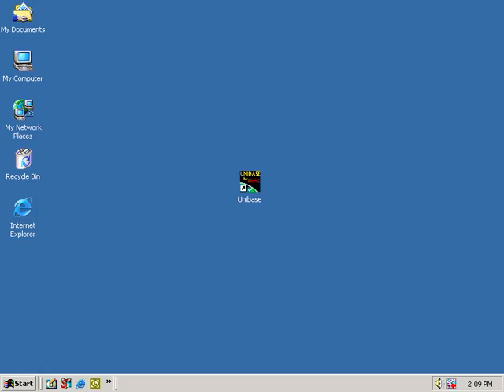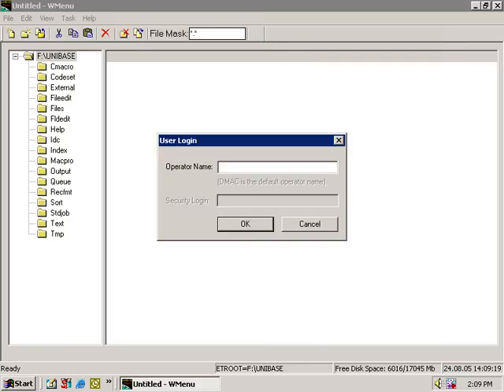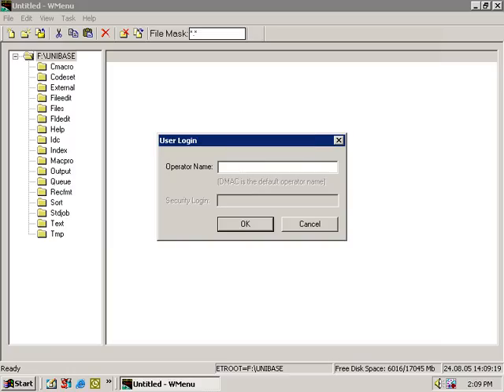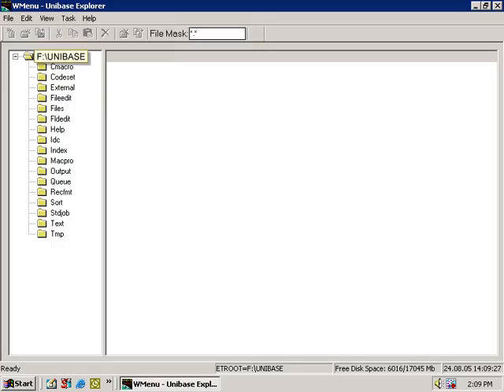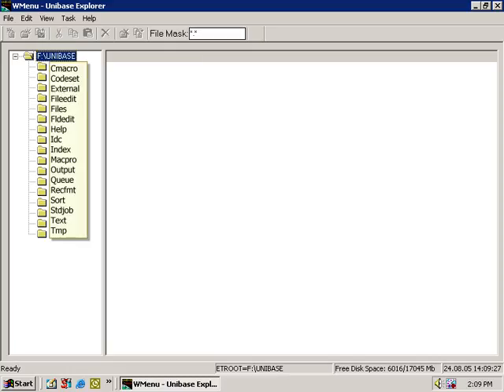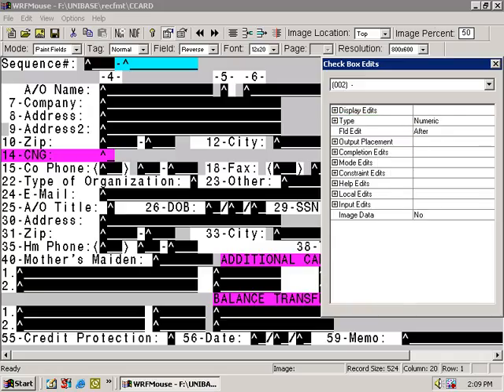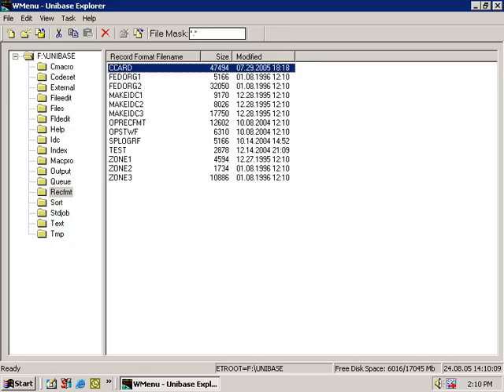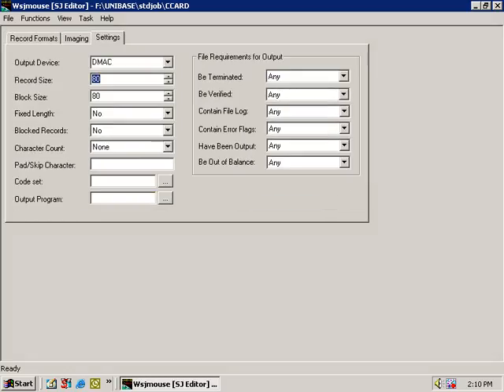The Unibase Environment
An overview of what Unibase looks like.